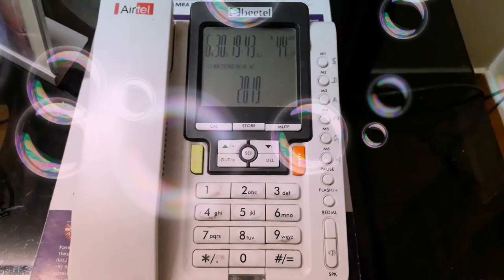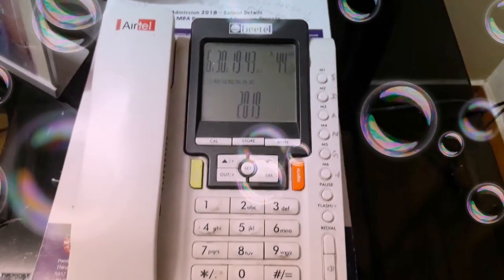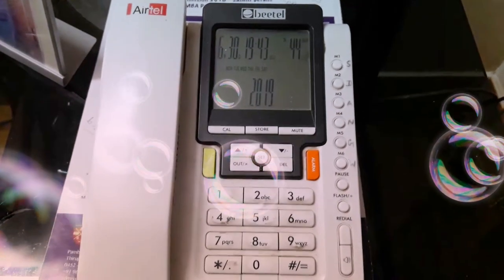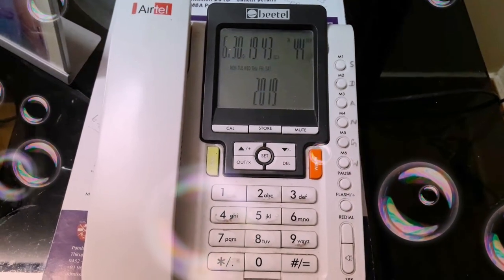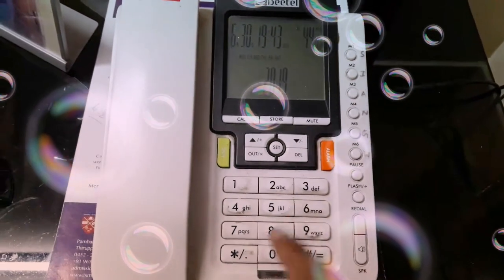How to store phone numbers on speed dial option in a Landline phone?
The landline phones observe the same pattern in setting up the memory.
Store and enjoy quocker calls instantly.